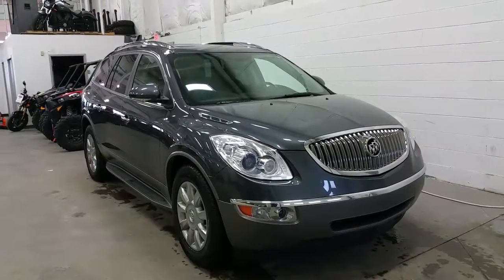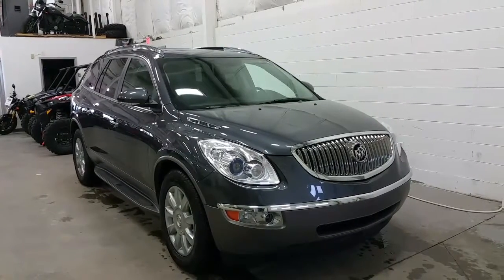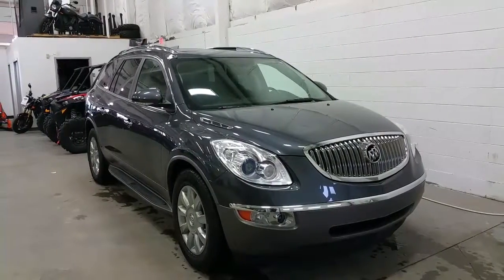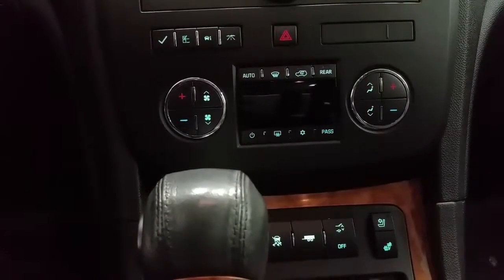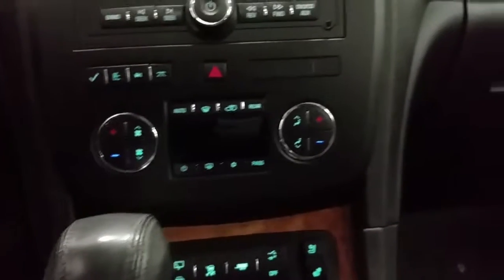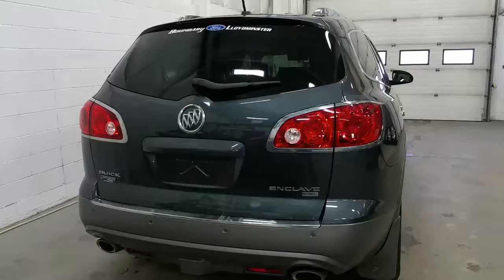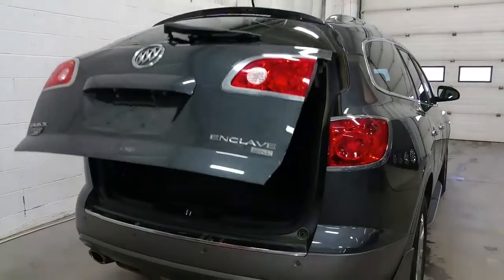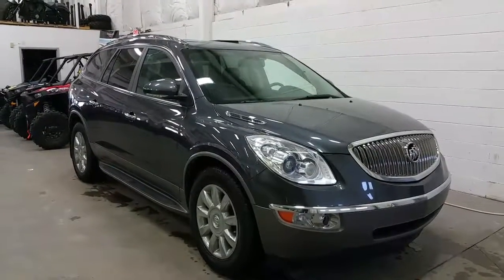2011 Buick Enclave CXL-2 W/ Sunroof, Remote Start 7 passenger Review | Boundary Ford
The search is over for your next family friendly vehicle! This 2011 Buick Enclave CXL2 has everything you need to make road trips comfortable and fun. The blue exterior paint is complimented by chrome alloy wheels, a chrome grill and door handles, and body side moldings. The 3.6L V6 engine with all wheel drive, and an automatic transmission only have just under 80,000 KMS. Enclave comes equipped with remote start, and power locks, windows, and mirrors. At the interior enjoy leather seating with heated and cooled front seats, a 2nd row set of captains chairs with center storage, and a third row 60/40 seat giving a total seating arrangement for 7 passengers. The kids will enjoy a roof mounted DVD player and a rear sunroof, the ability to change their own entertainment zone including A/V hook ups, and power supplies. The Driver will enjoy memory seating with easy exit out, cruise control, automatic headlamps with HID projection, and an entertainment zone with steering wheel controls, and AUX line in, with CD player. Power liftgate, at the rear and reverse parking sensors, and a back up camera make driving Enclave safe and convenient. Don't forget the Enclave is PACKED with safety features including ABS, Side curtain airbags, Onstar capabilities and much more! We know that shopping for your next vehicle should be fun and exciting so stop by Boundary Ford, to experience why there is always more, at Boundary Ford.